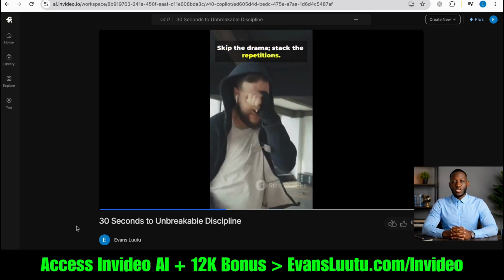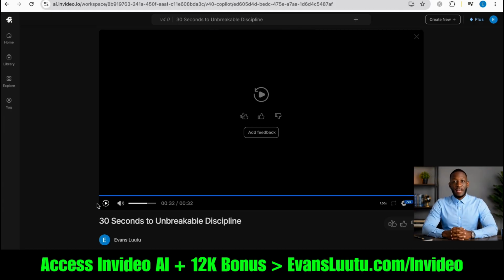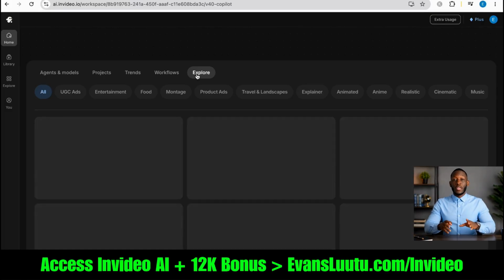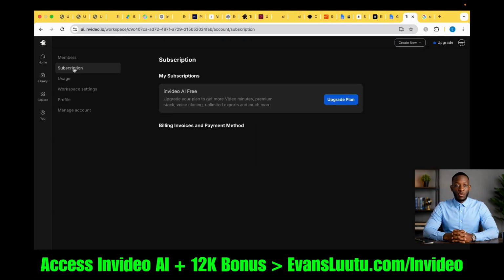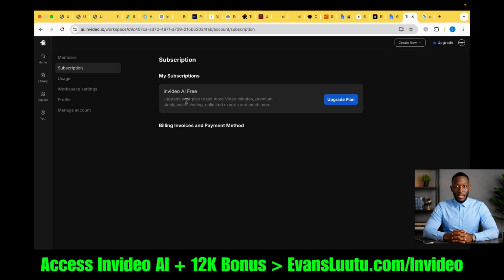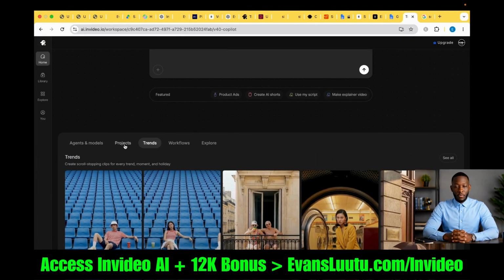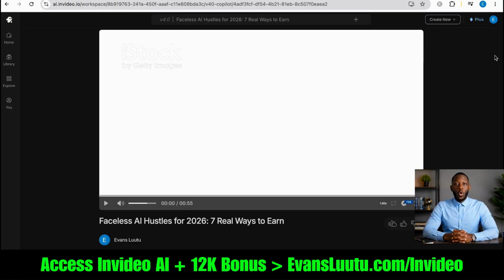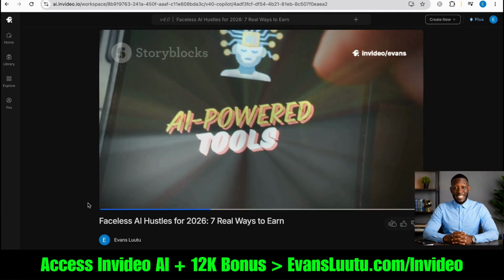InVideo AI Free Trial Explained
Can you actually use InVideo AI for free?

In this video, I break down the InVideo AI free trial, how it works, what features you get, the biggest limitations, and whether the free version is actually worth testing.

We cover:

InVideo AI free trial
How to sign up
Free plan explained
Credits explained
AI workflows
Free vs paid features
Beginner mistakes

Inside the bonus package:

24 Hour Ranking System List Prodigy AI Content Mastery 90 Make Money Online Courses 10 Day InVideo AI Training

Timestamps

00:00: Intro
00:50: How to sign up
01:13: Free plan explained
03:03: Credits explained
04:02: AI video generation
04:23: Faceless YouTube video
04:47: 12k Bonus package
06:02: Final VERDICT